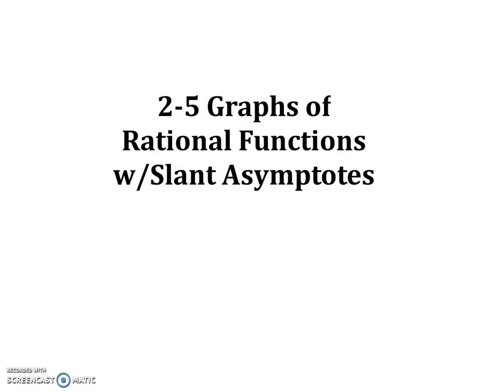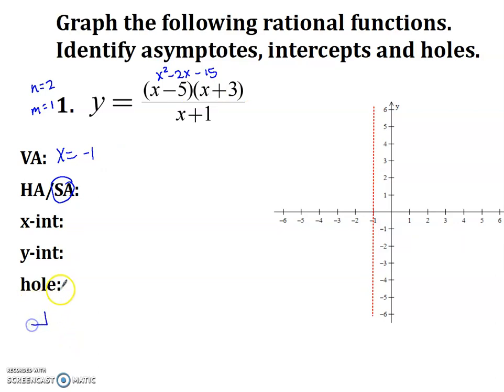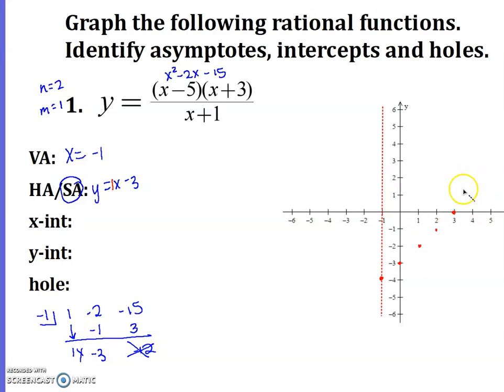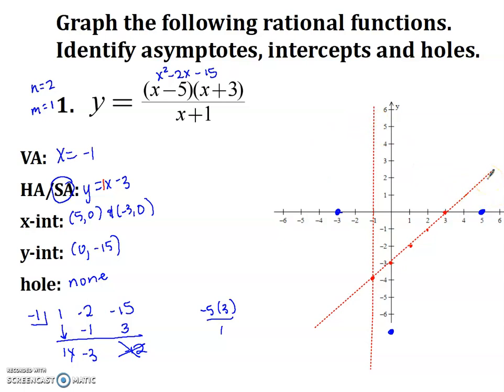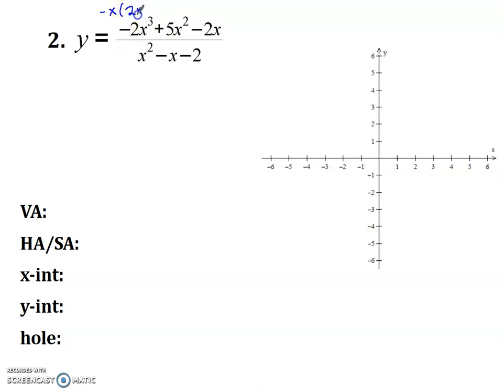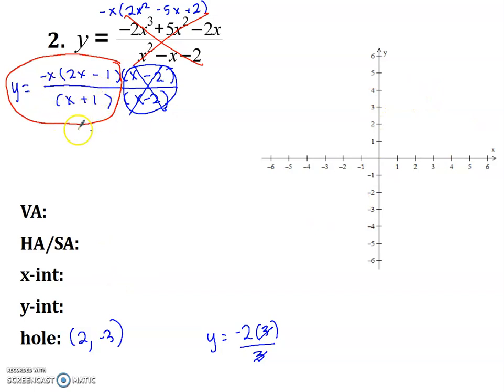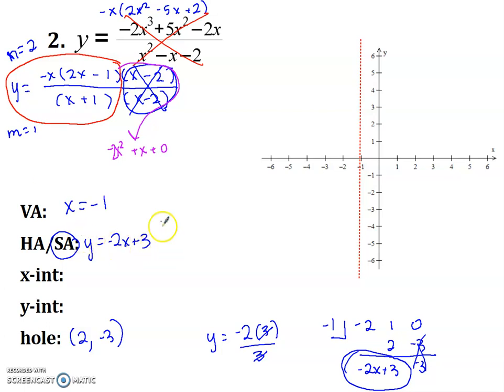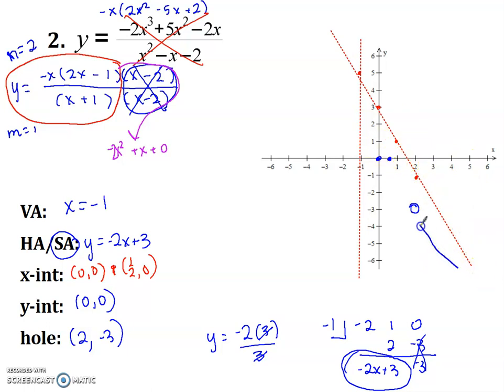C Graphs of Rational Functions - Slant Obliques